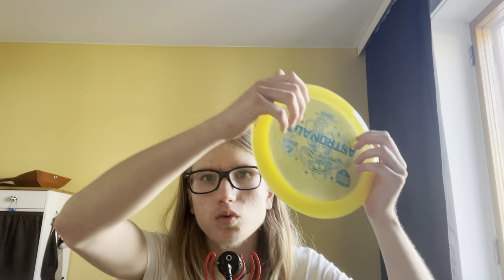ASMR Guess That Trigger/Sound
I got this video idea from @KernesASMR  and @ASMRRebecca .
This video was inspired by The Kernes' ASMR and ASMR Rebecca.